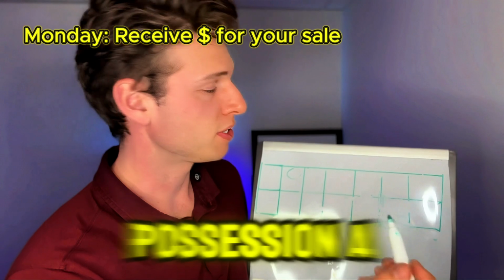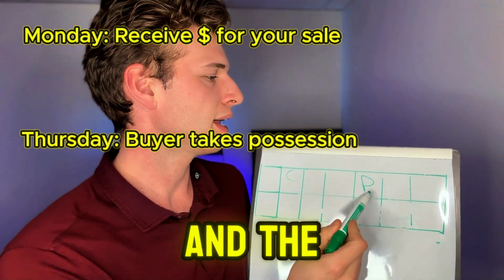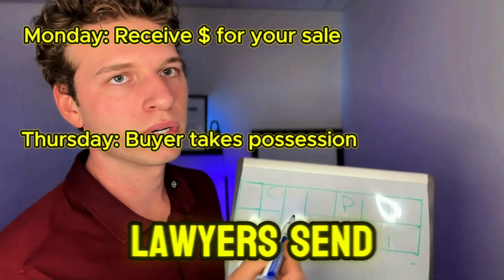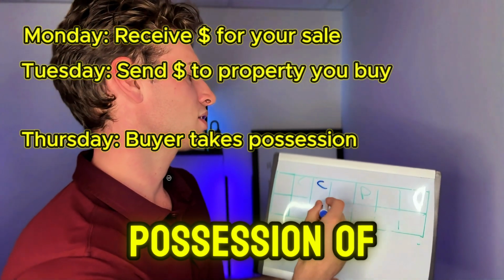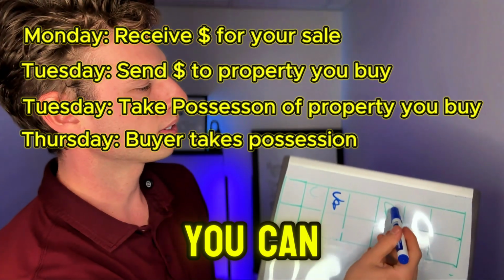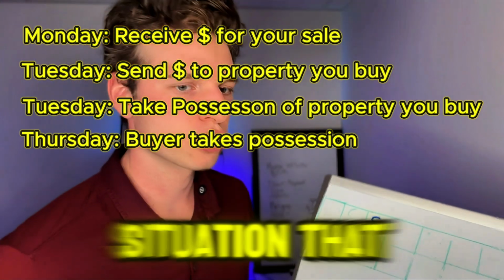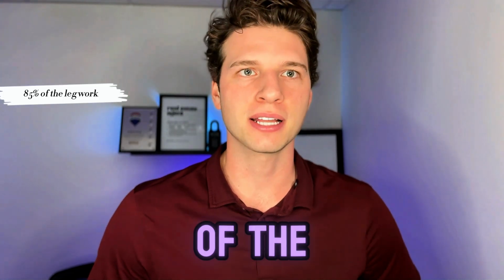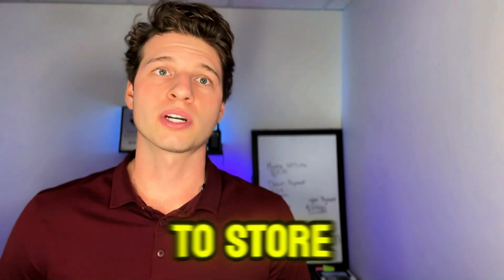How to Sell and Buy a Home Simultaneously Without Financial Stress : BC Canada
If you'd like to discuss your specific situation and get personalized advice, contact Braden Koop at or visit bradenkoop.ca. Whether you're relocating within Kelowna or the Okanagan, Braden is here to make your real estate journey stress-free and successful.

Thinking of selling your property and buying a new one at the same time? In this video, Braden Koop, an experienced Kelowna Realtor, explains how to navigate this process smoothly and avoid financial pitfalls. From strategic timing to spacing out purchases to allow for a seamless move, Braden shares expert insights to help buyers and sellers make the most of the Kelowna real estate market.